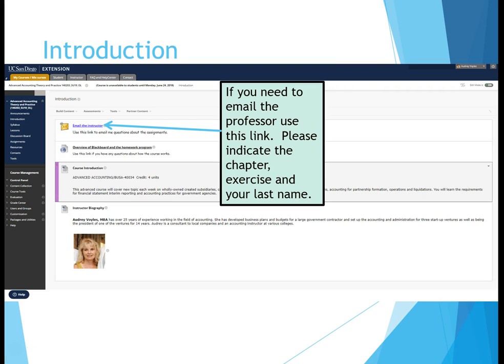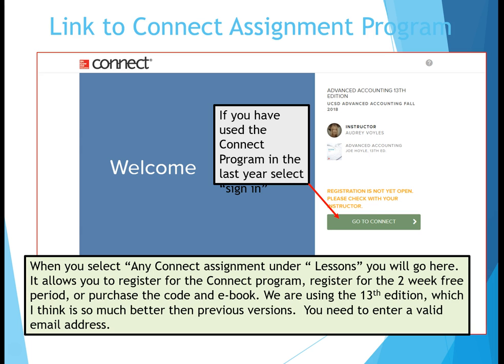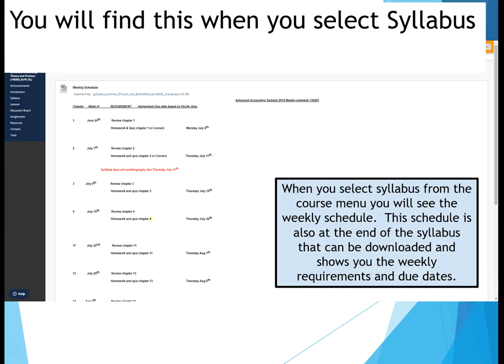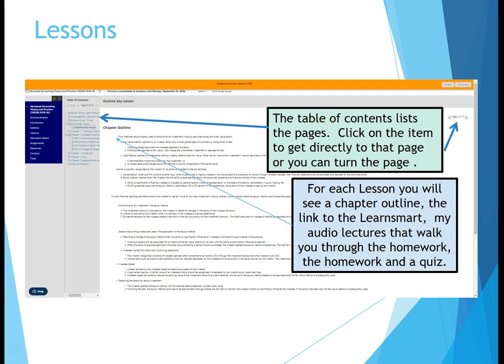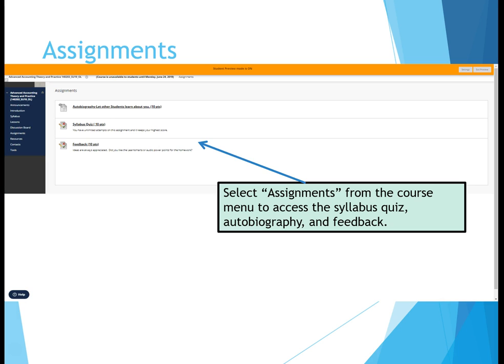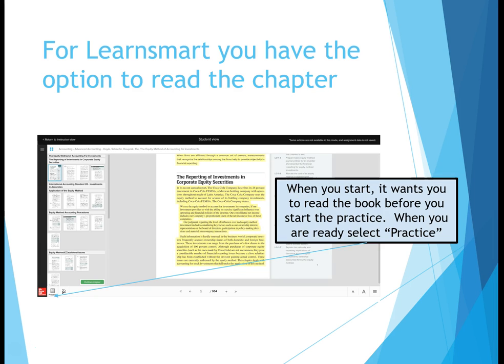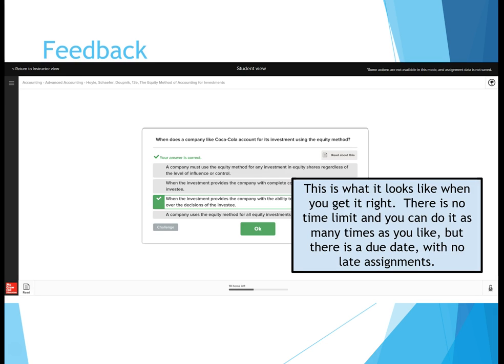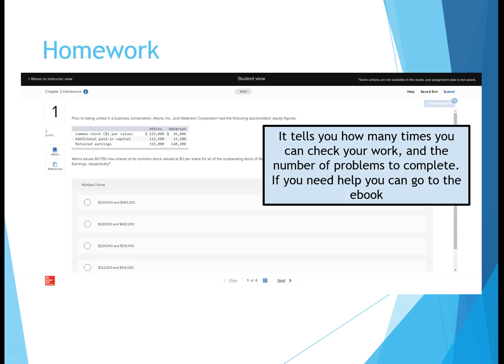intro Advanced accounting